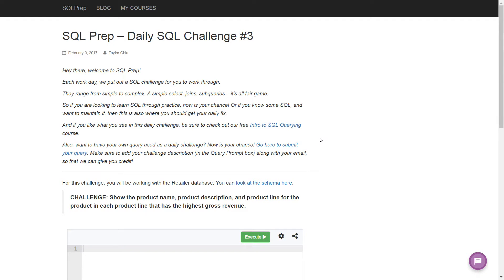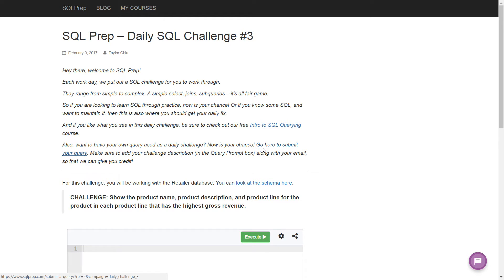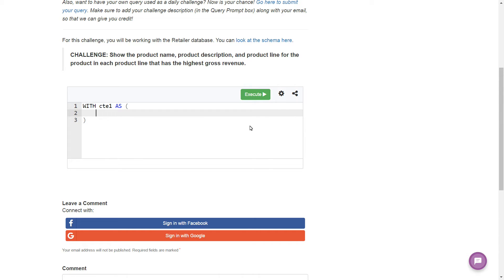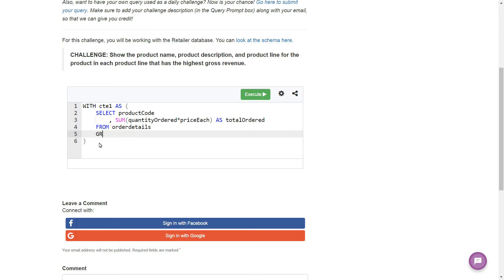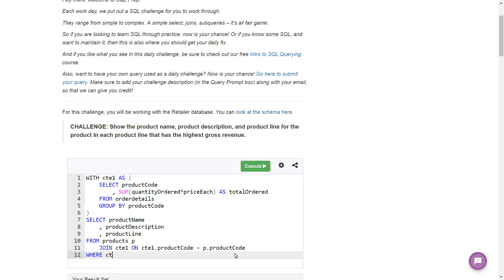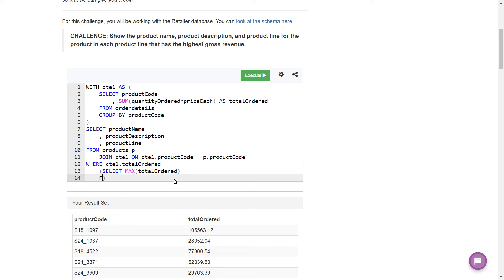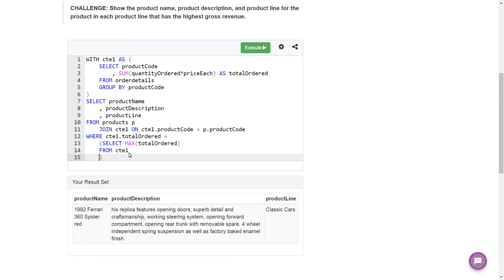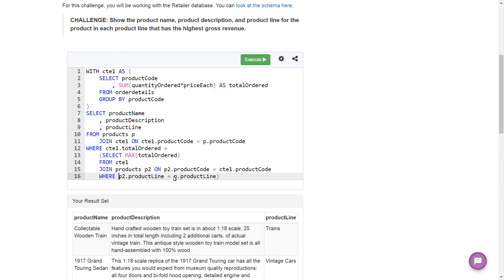SQL Prep - Daily Challenge #3